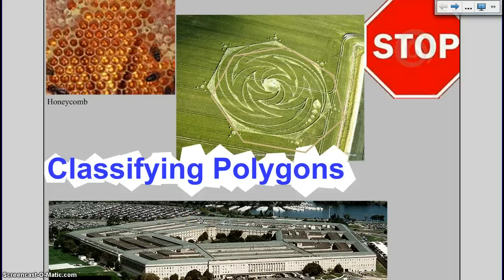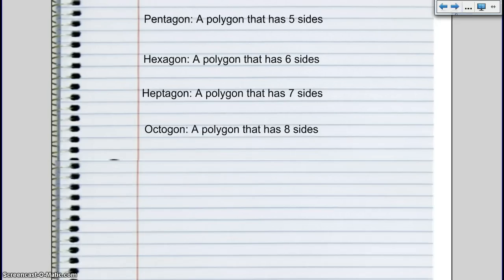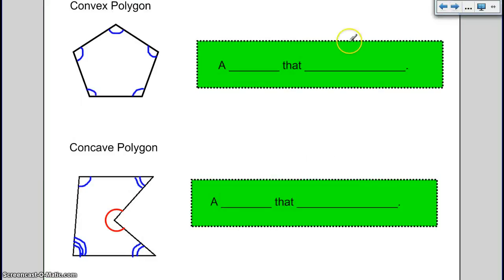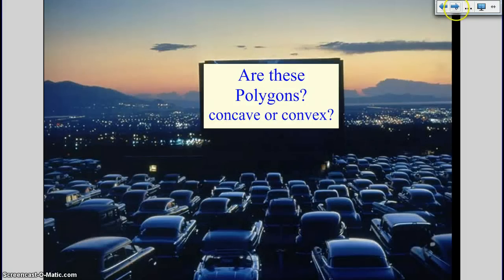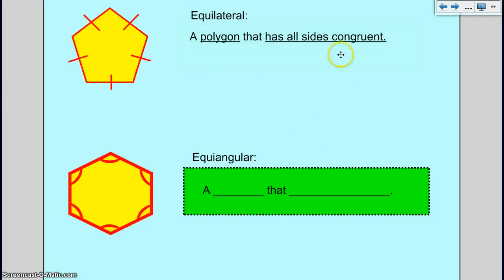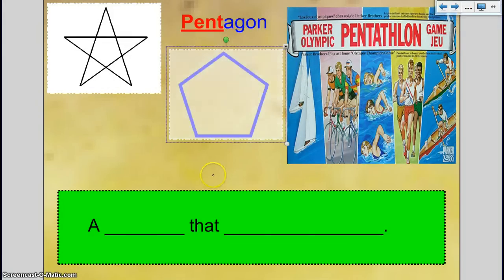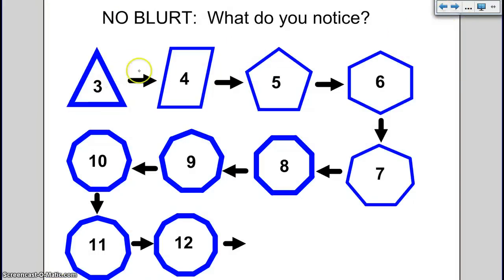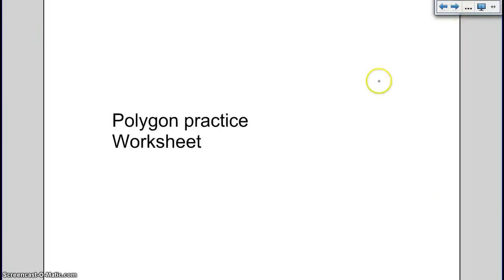L - 11.08.12 - Classifying Polygons